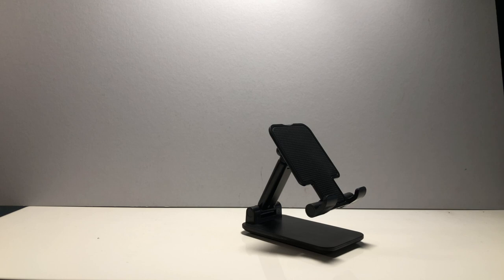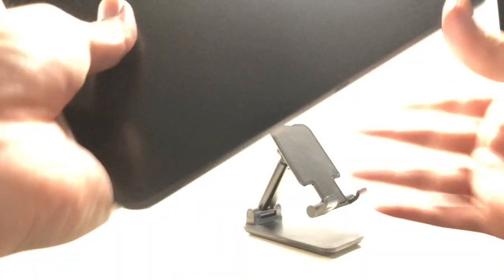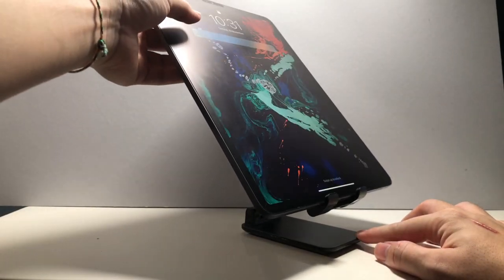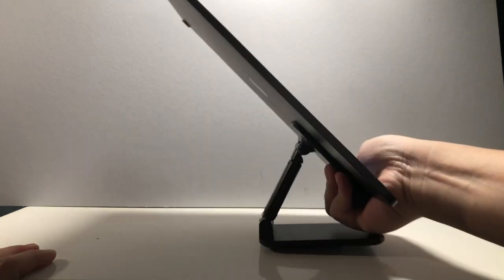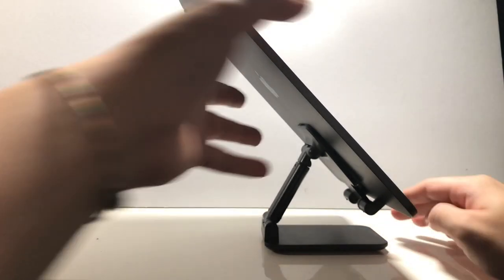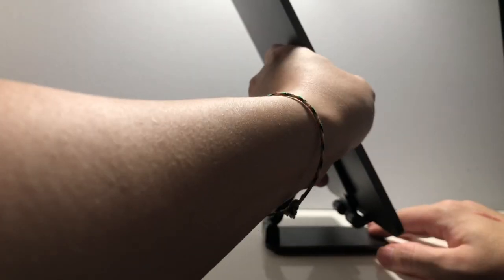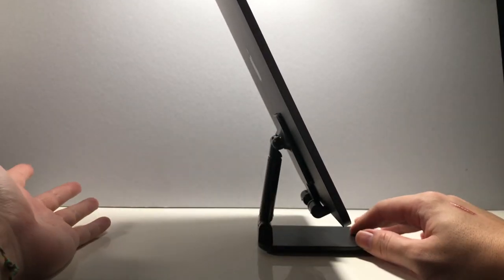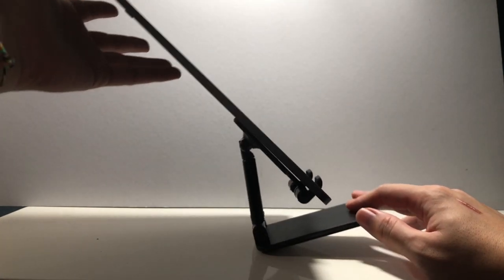Foldable Desktop Phone stand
In today's video im going to share with you guys the most affordable & valuable desktop phone stand !

📷 GEAR:
iPhone X